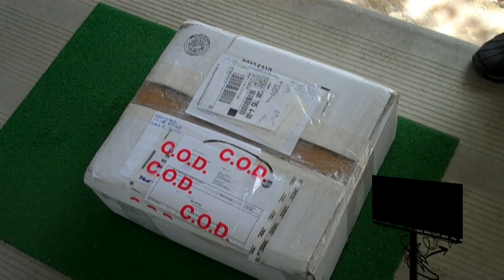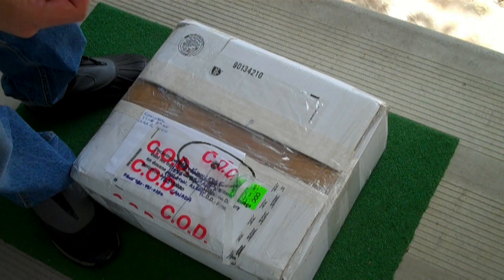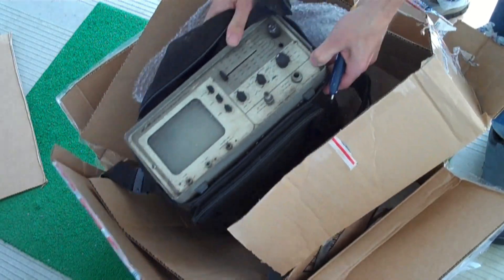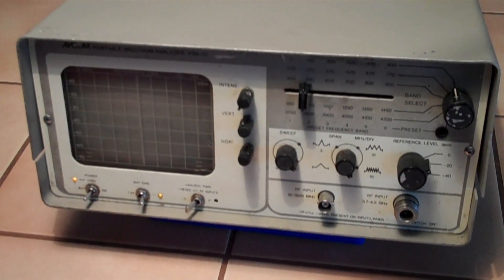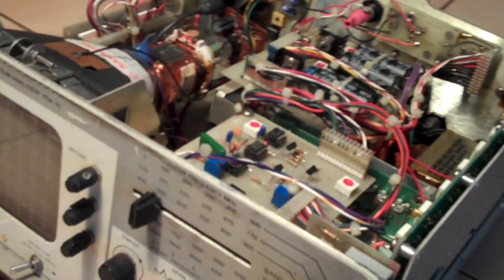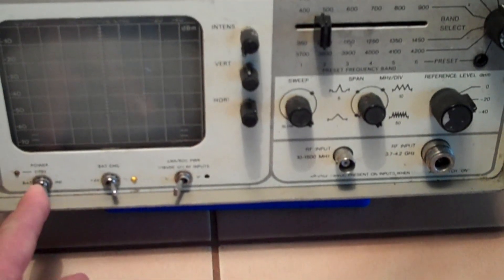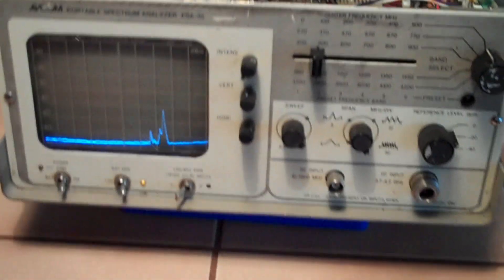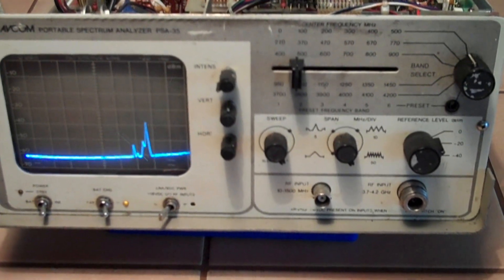AVCOM PSA-35 Spectrum Analyzer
... bought off eBay for $66! Cleaned it up and voila!